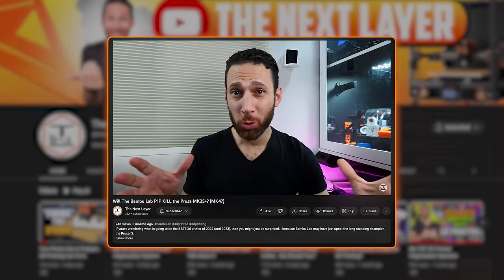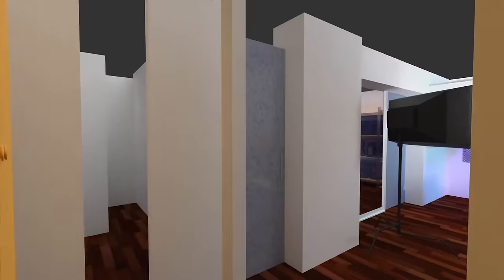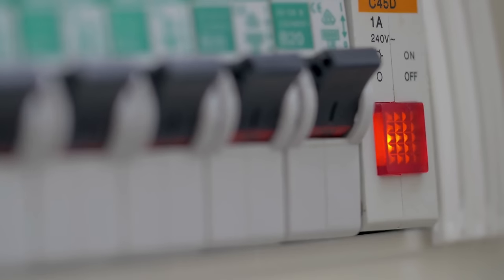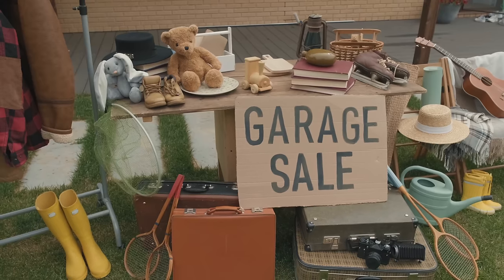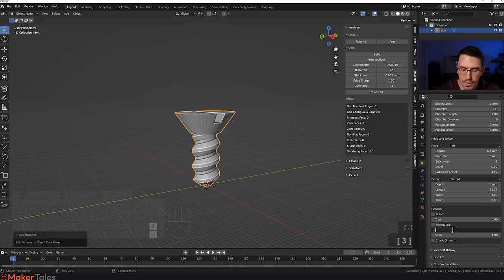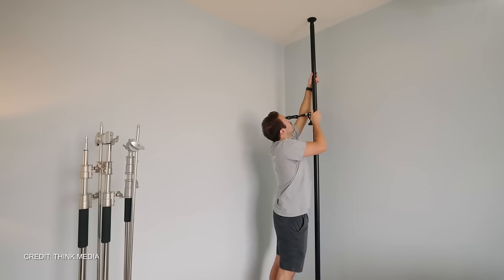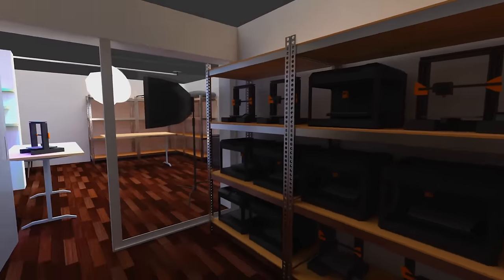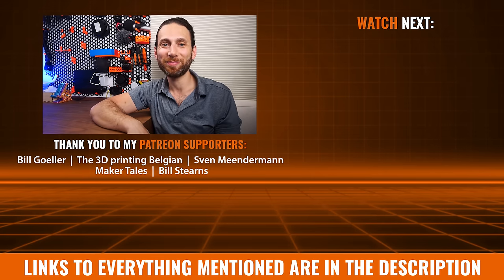Designing My ULTIMATE Maker Space, 3D Printer Farm, & Studio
In this video, I announce and share my plans on how I will build my maker space and recording studio.

We did it fam! After just over seven months of running this channel, and about six and a half months of complaining that I don't have enough space to actually film these videos... We found a space! 🎉

And I couldn't have done it without you guys. 🤗

So in this video, the first of many in this series, I'm going to outline how I'm going about
planning my ultimate 3D Print farm, workshop, maker space, and YouTube studio build, my considerations for how I'm going to design it and lay it out, and perhaps most excitingly, all of the gear that I'm planning on buying and begging for from potential sponsors to outfit it.

Please do stick around to the end because the main purpose of actually making this video is to crowdsource the design of this space, get your guys' inputs, ideas, and feedback.

So without further ado, welcome to part one of The Ultimate Inner City Maker Space and Recording Studio Build Project!

00:00 Introduction
01:20 The Space
03:03 The Objectives
           03:17 YouTube Recording Sets
           04:02 Storage Space
           05:17 Work Areas
           06:32 Floor Space
           06:53 Cost Savings
08:55 Designing the Space (WORKSHOP TOUR!)
           14:19 The Print Farm

🗿 RepRack: Open Source Spool Holder And Storage System by Repkord on Printables

👉 Draw floor plans and arrange furnitures for free using Sweet Home 3D